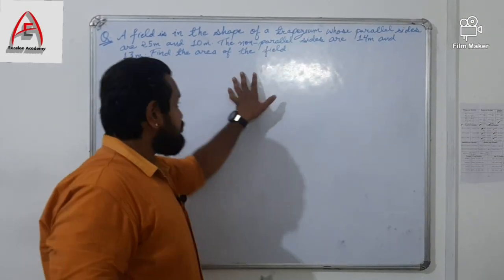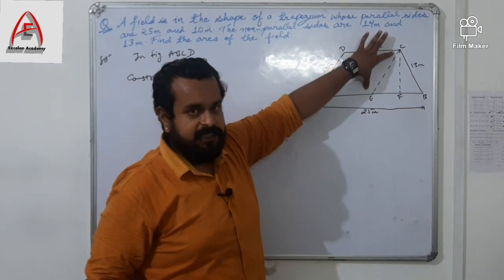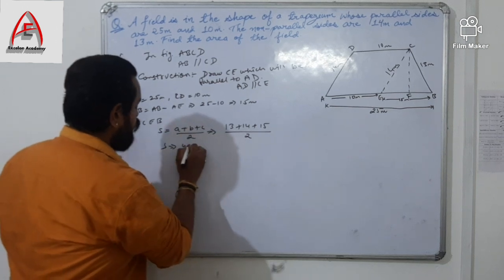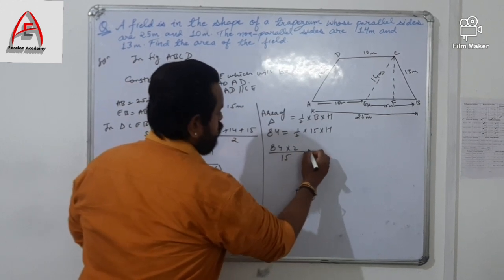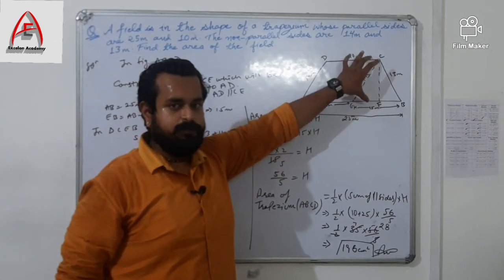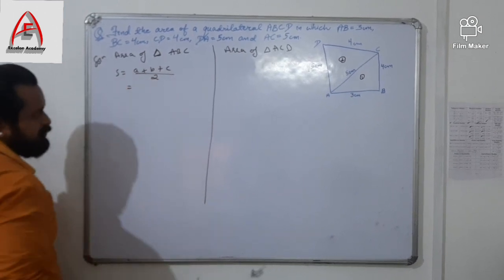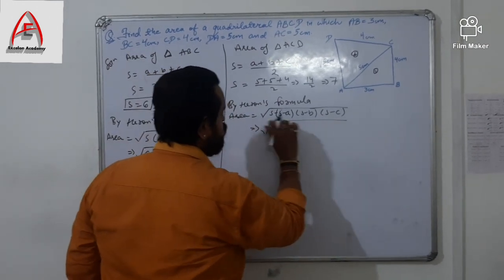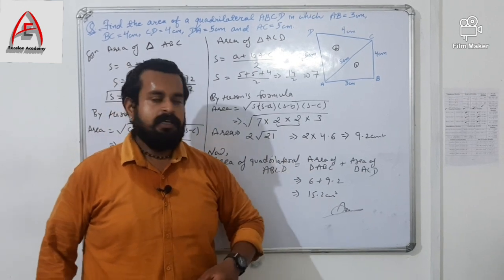Heron's Formula PART-V Mathematics Class-9th CBSE/RBSE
Heron's Formula, this is the final part of this topic. The video contains the solved questions of NCERT along with detailed description of of each N every step.